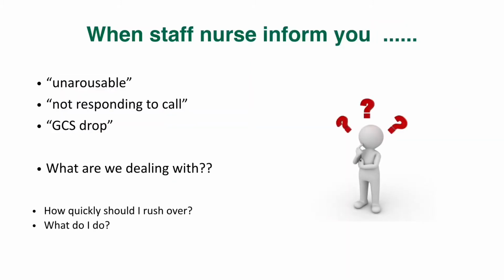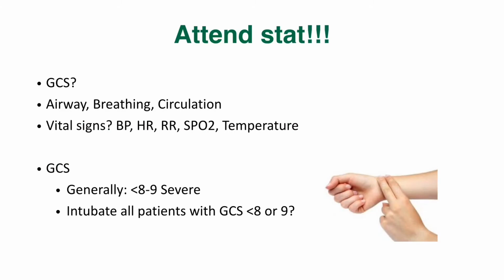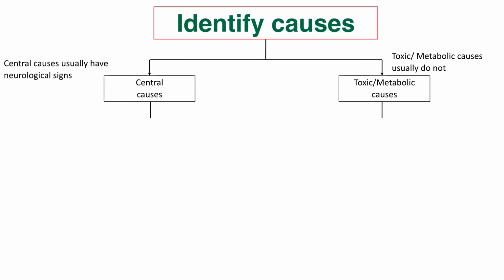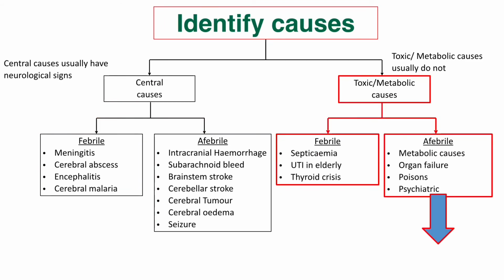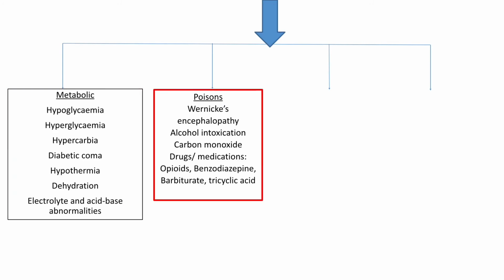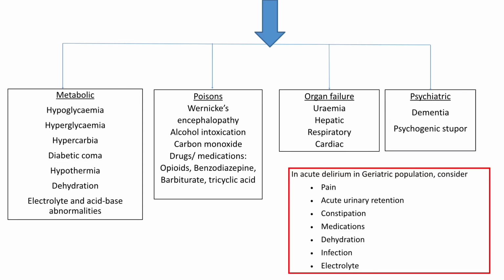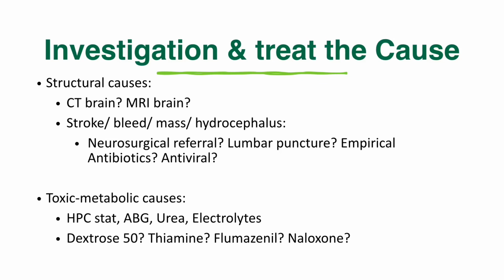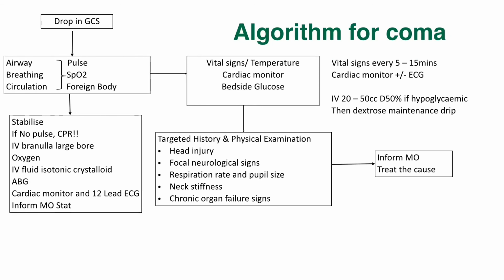Approach to low GCS/ coma